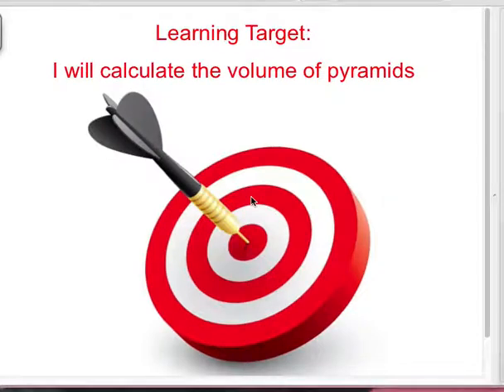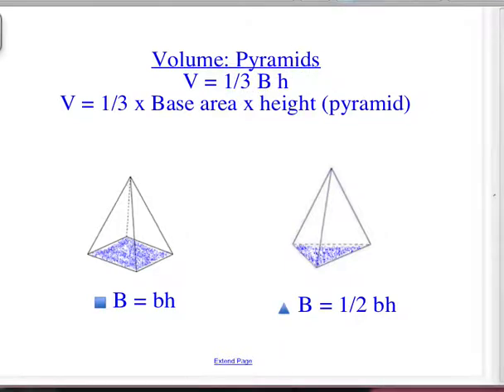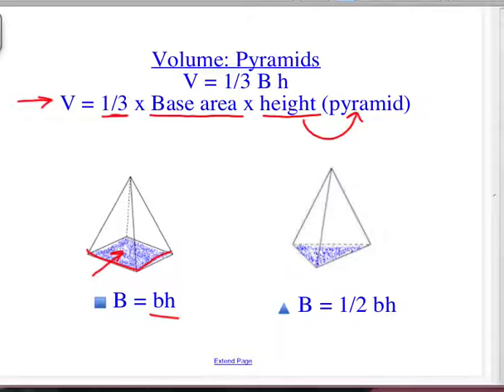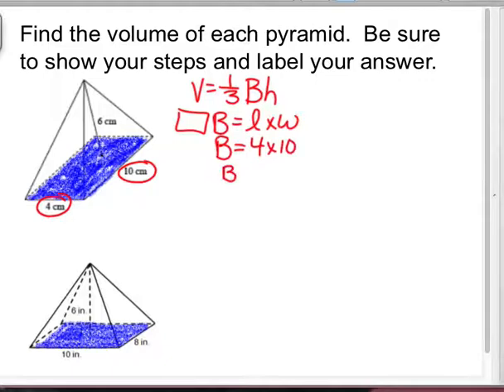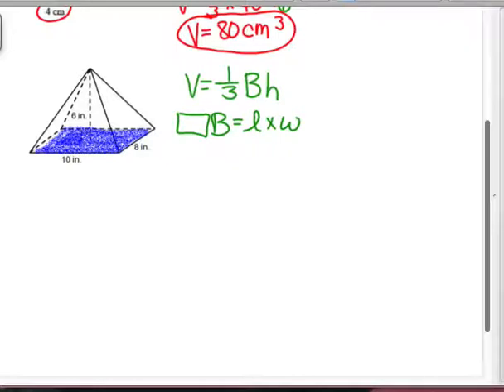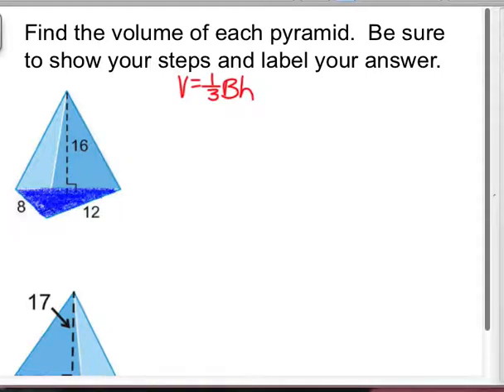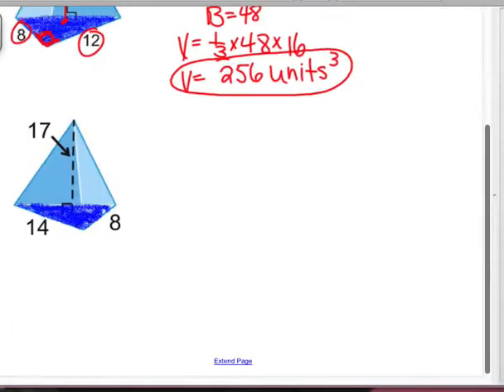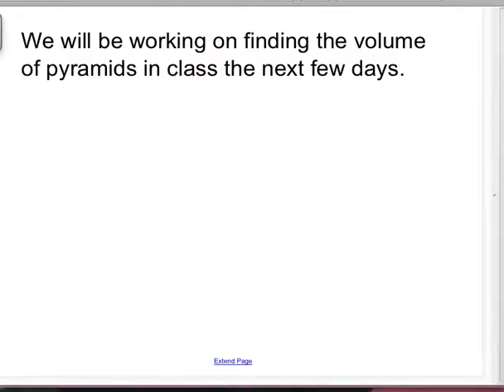Volume Pyramids Video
For Thursday 5.3.18 & Friday 5.4.18: Please watch this video lesson on how to calculate the volume of pyramids! Similar to prisms, pyramids can have different shapes for the base. which makes the volume formula change depending on the base shape! Remember. "B" is base area!